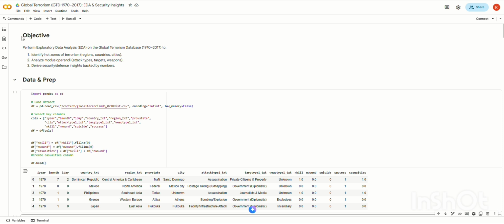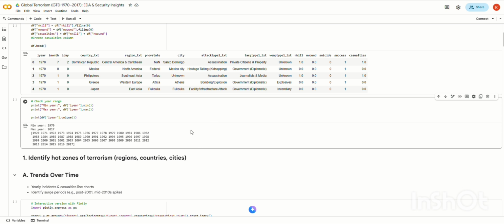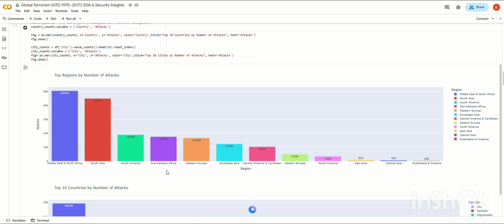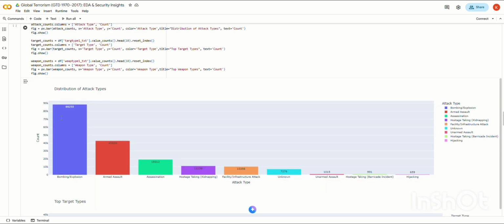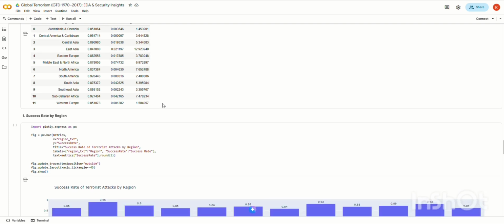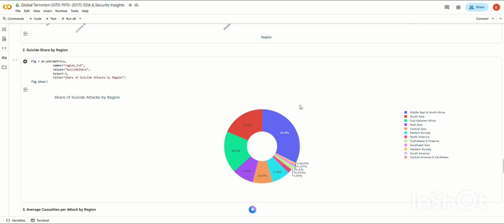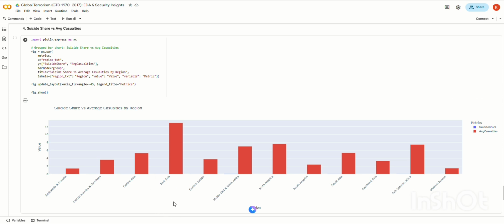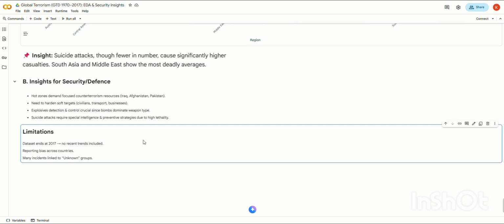Global Terrorism Analysis (1970–2017) | EDA & Security Insights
Did you know that between 1970 and 2017, over 180,000 terrorist incidents shook the world — averaging one attack every single day for nearly 50 years?

In this video, I explore the Global Terrorism Database (1970–2017) using data analysis and visualization.
We break down terrorism trends over time, identify global hot zones, and examine the modus operandi of terrorist groups — including attack types, weapons used, and target profiles.

🔹 Key Highlights:

Terrorism trends from 1970 to 2017

Global hot zones by region, country, and city

Modus operandi: attack types, weapons, and targets

Insights into casualties and long-term security risks

This analysis helps us see how terrorism has evolved over decades — becoming more organized, aggressive, and widespread.